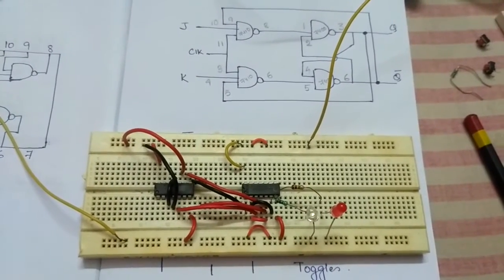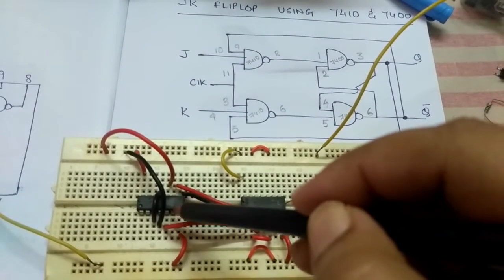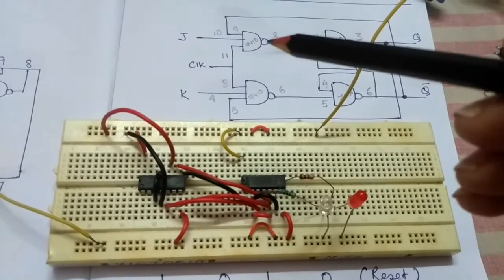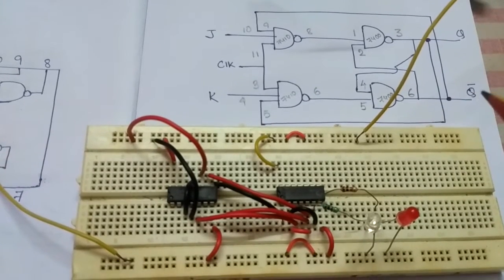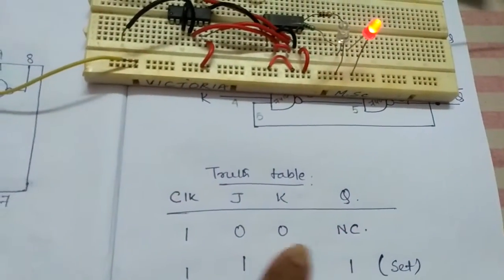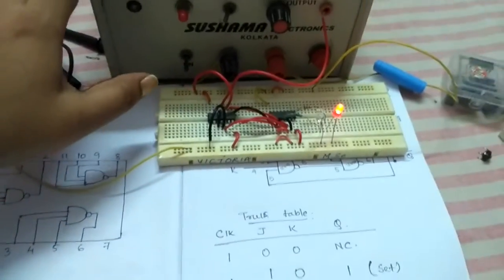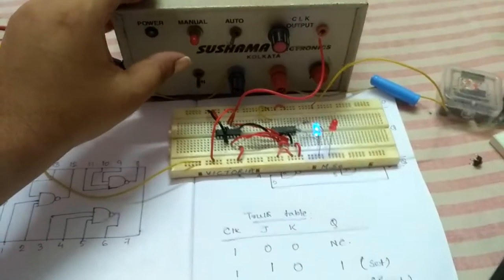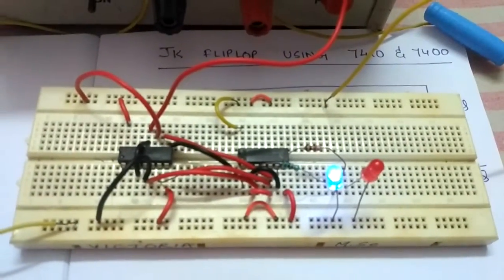DIGITAL ELECTRONICS | LEC 3: J-K FLIP FLOP PRACTICAL USING NAND GATES AND CLOCK.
A Digital Practical Experiment to Show the working of a J-K Flipflop using Clock and NAND gates. A complete explanation of the Practical Circuit with verification of the Truth-table is shown here. J-K Flipflop is a Sequential Logic circuit.

In this video, I have discussed each and every step for implementing the circuit using a breadboard and the necessary discrete components for better understanding.  I have used NAND gate IC - 7400, 3 INPUT NAND Gate IC -7410, LEDs,  resistances, and wires for connection. Go through the entire video and you will be able to solve other Digital circuits very easily.

LECTURE 3 Paper Code : CC13 , SEM - 6TH ,
                       Paper - Digital Electronics
                       Syllabus - University of Calcutta.

- FULL ANALOG ELECTRONICS COURSE-- ABSOLUTELY FREE , NO COURSE FEE-- JOIN NOW AND IMPROVE YOUR KNOWLEDGE